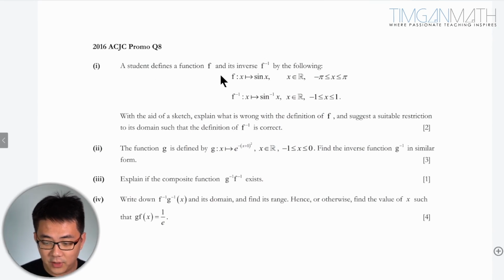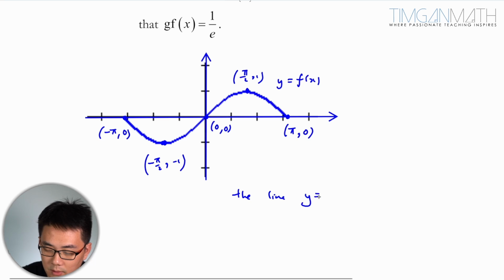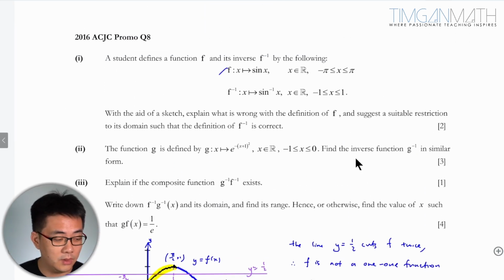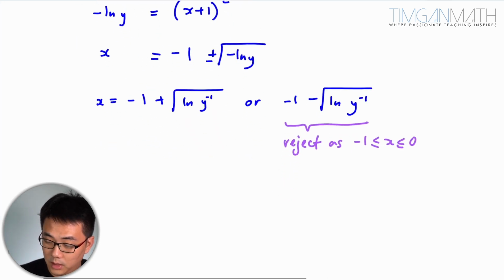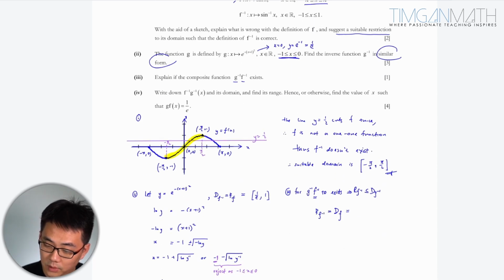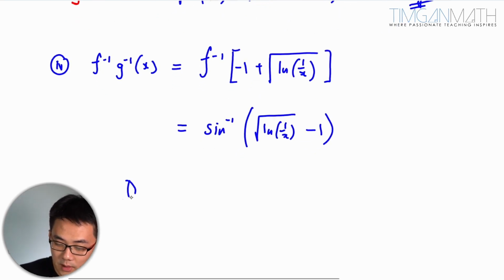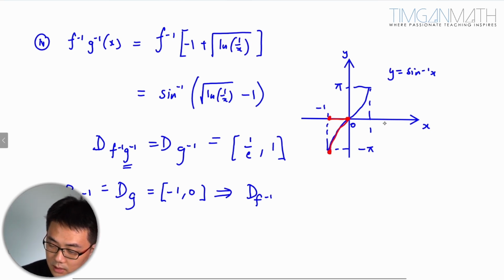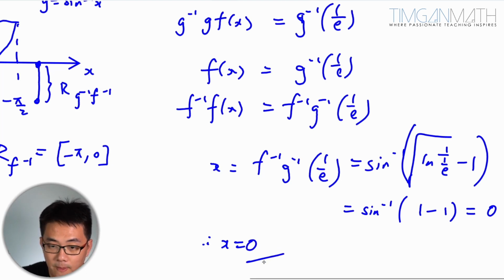[Functions] 2016 ACJC Promo Q8 - H2 Math Tuition @ Tim Gan Math